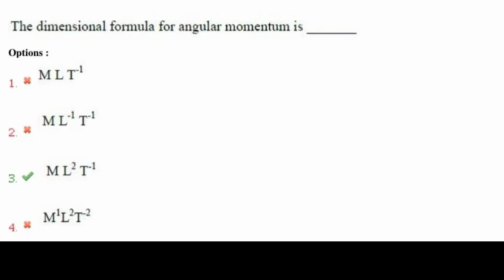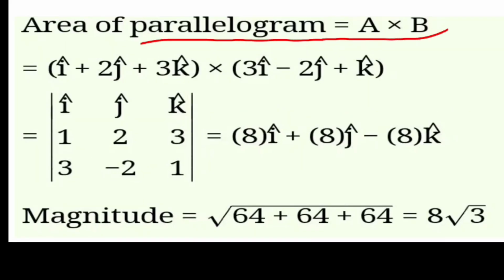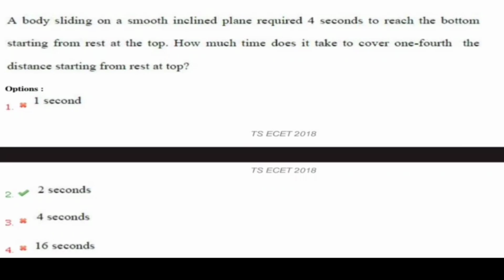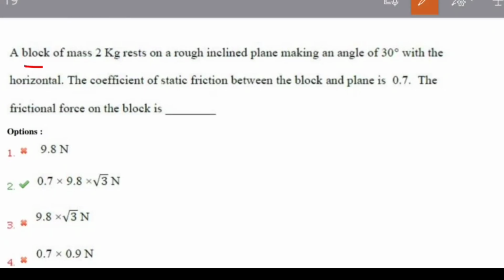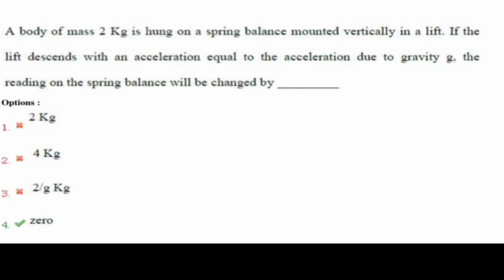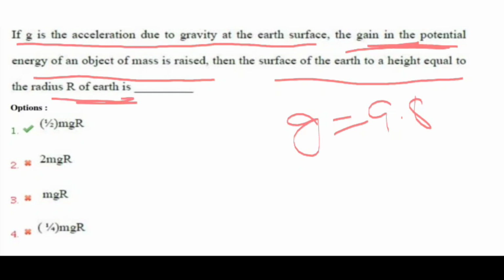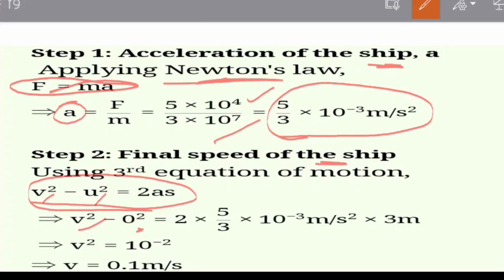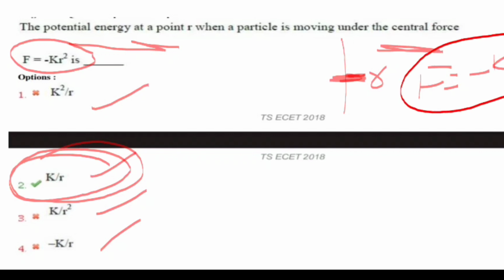2018 PHYSICS ECET QUESTIONS PART 1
For all branches